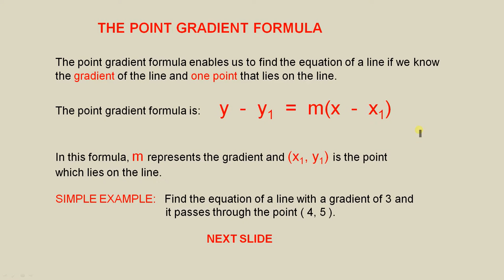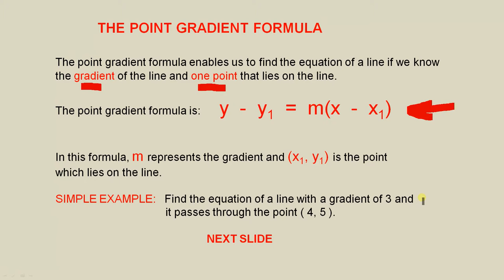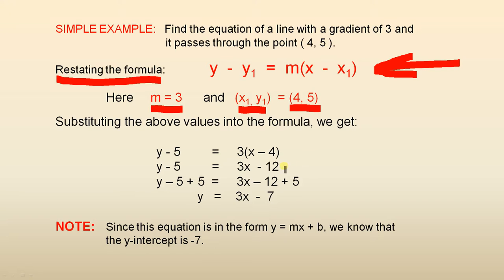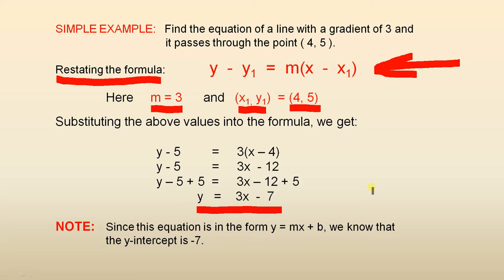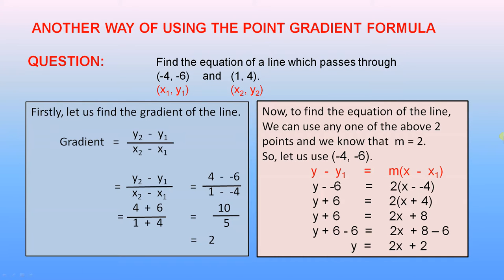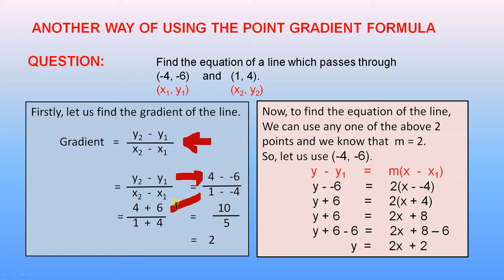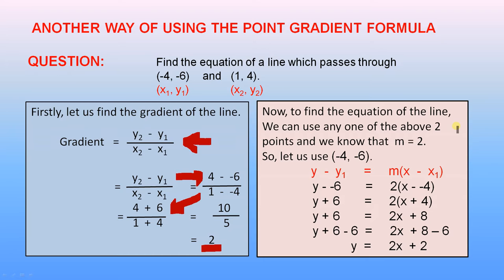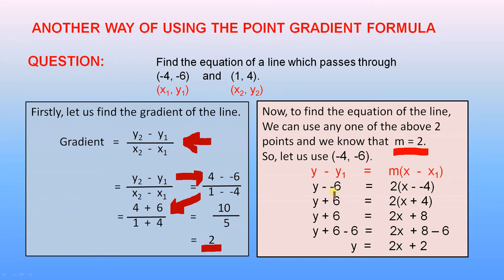Point Gradient Formula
This video introduces the point gradient formula. Here we see how to find the equation of a line when we know the gradient and one point existing on the line. A quick quiz follows to help understanding.